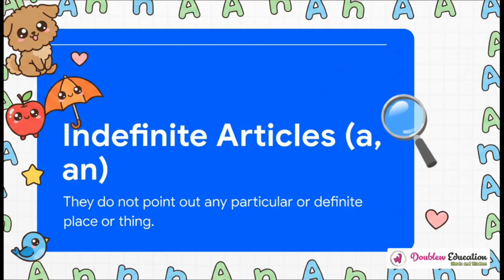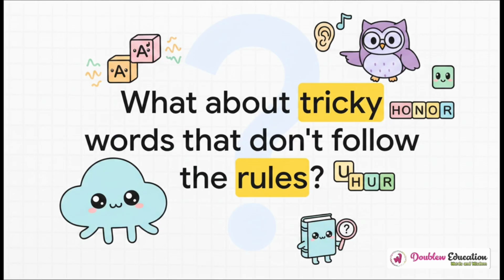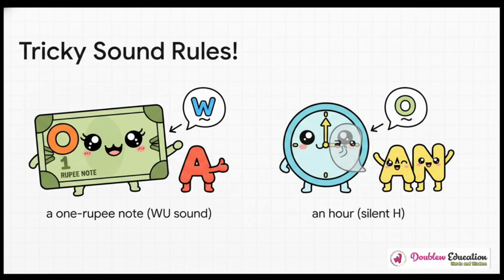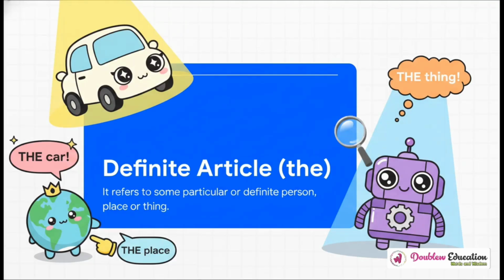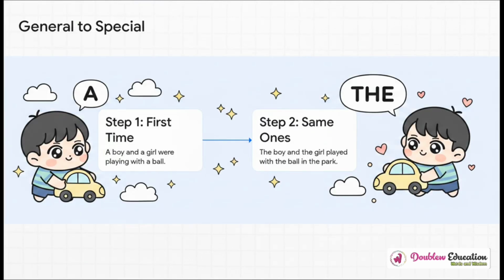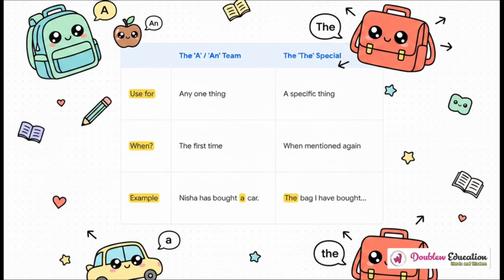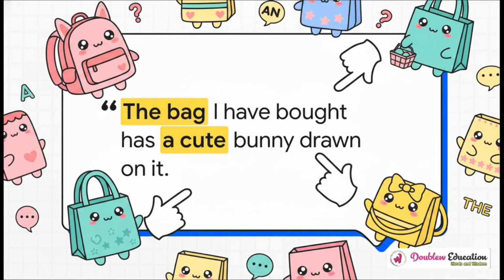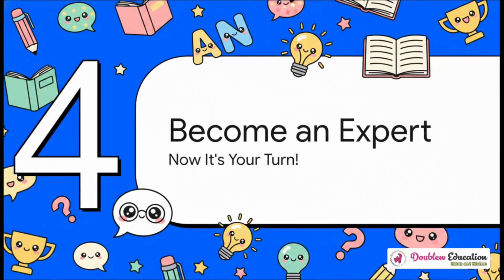Articles — Class 4 — Wonder English Grammar | Doublew Education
Class 4 — Chapter 15: Articles

A mouse and AN elephant — explore the secret rules of indefinite and definite articles! This lesson dives into vowel and consonant sounds through a fun "name 3 sense organs, 6 vegetables, 2 vehicles" challenge, then reveals exactly when to use "the" for special, particular things versus "a" or "an" for general ones.